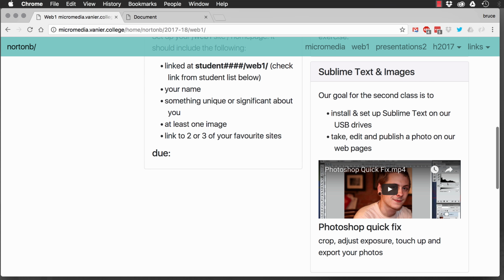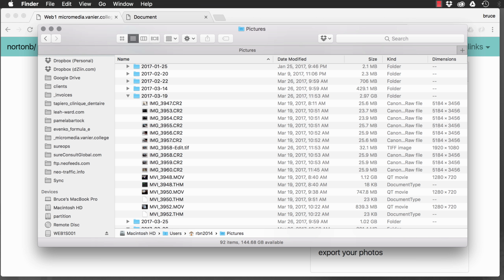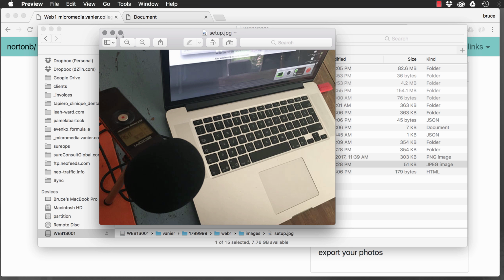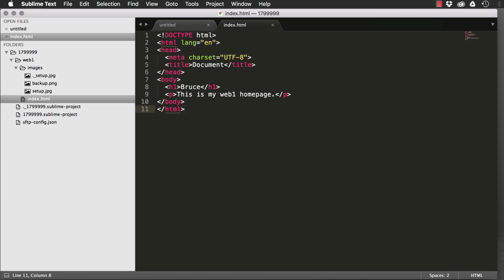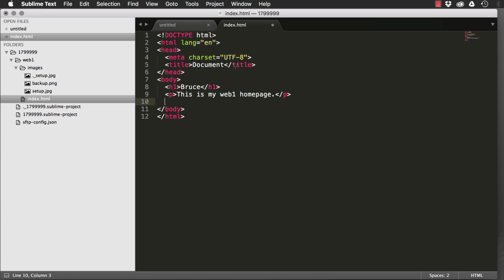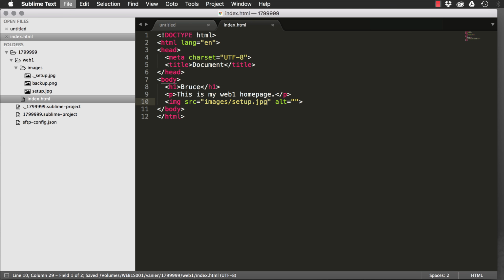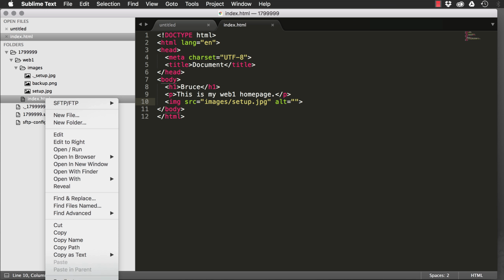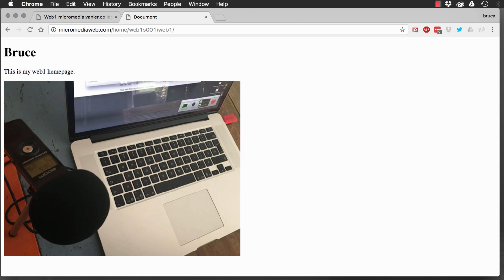web1: insert an image